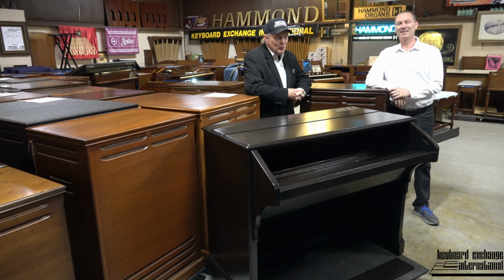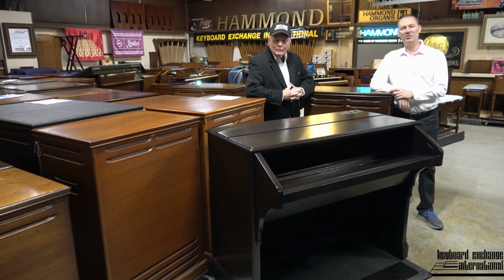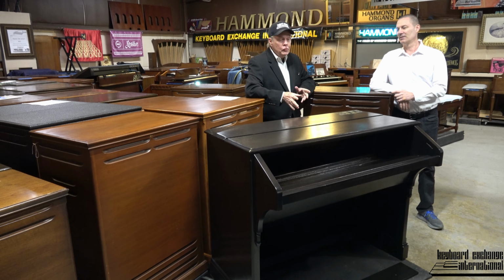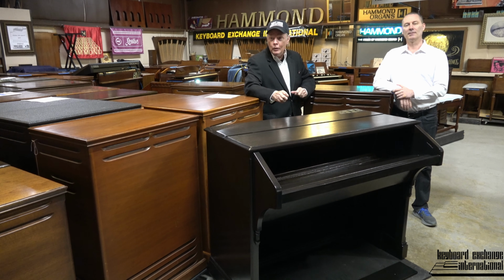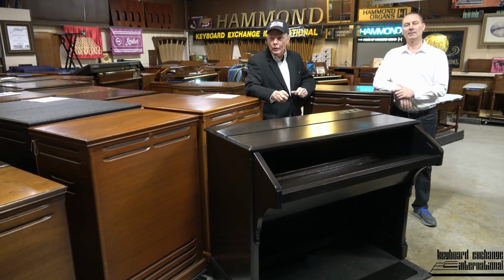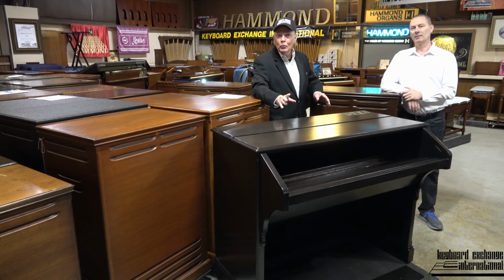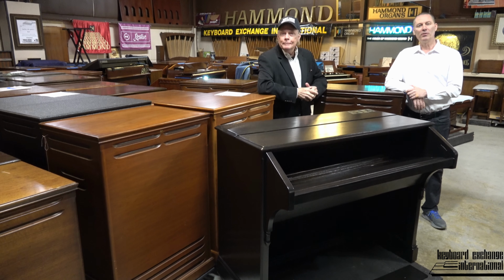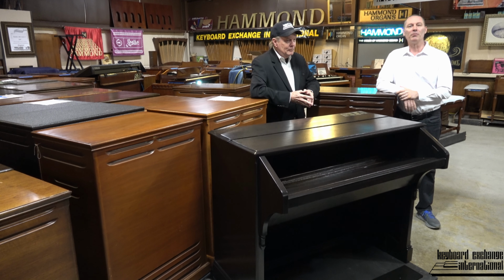#518 Hammond C3 (NEW COLOR) JAVA EBONY. Pre-Order before complete!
We are very excited about this new finish. If you love Ebony you will really love this. You can still see the wood grain.